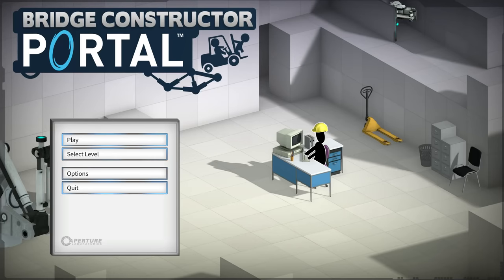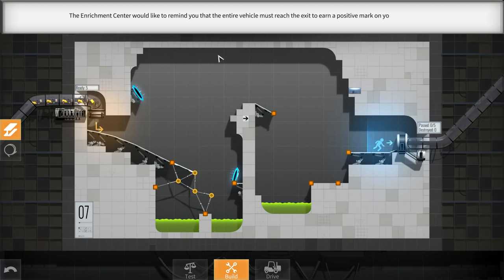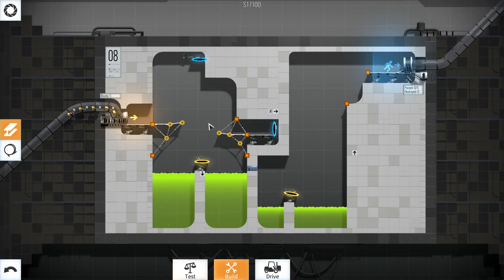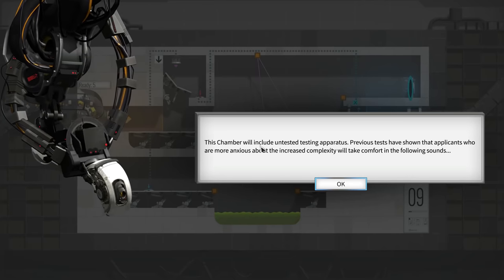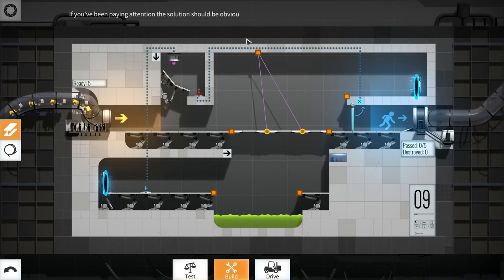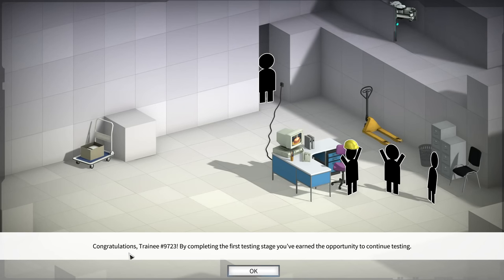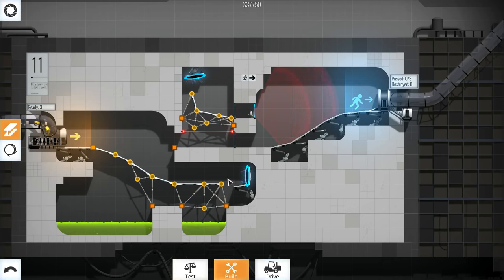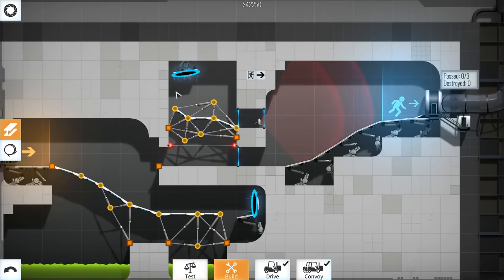BRIDGE COLLAPSES CAUSING MULTIPLE VEHICLES TO CRASH! - Bridge Constructor Portal Gameplay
Today we're checking out a physics based creation and destruction game that blends bridge construction and Portals to create...Bridge Constructor Portal.  Our job is to craft creations that get out little guys riding high powered forklifts to the end of the stage, and hopefully not have them be obliterated by turrets, lasers, and weird melty goo.

Bridge Constructor Portal is now available on iOS and Android as well - check it out here:

ABOUT: Bridge Constructor Portal